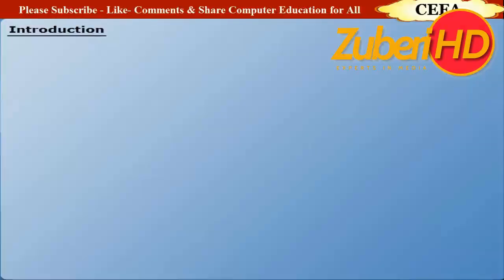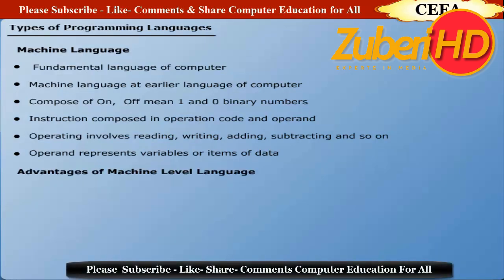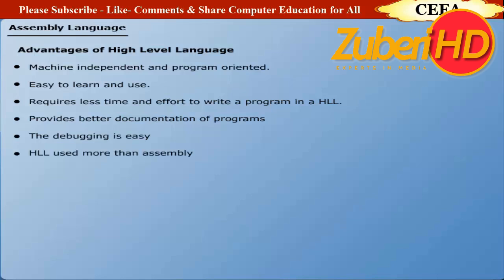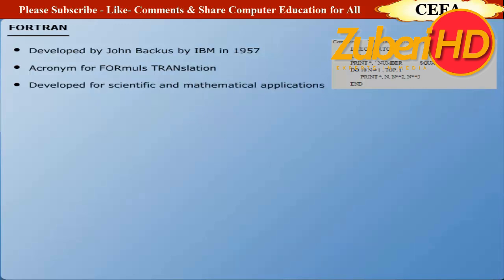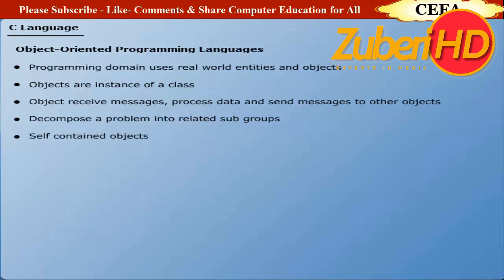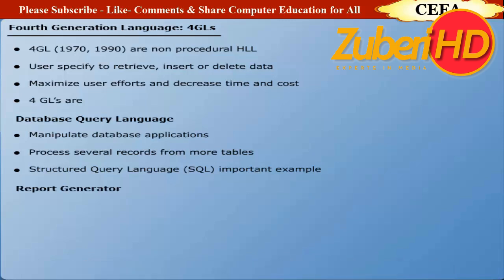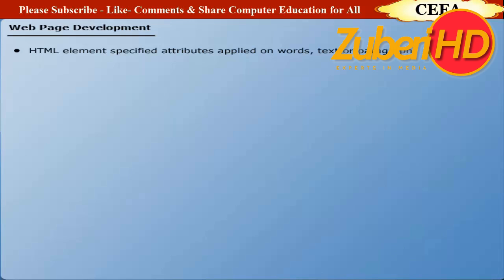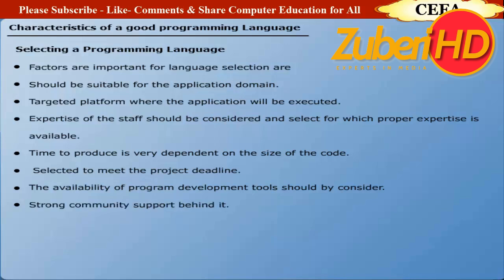Unit # 10 Computer Programming Languages, Types Compiler and Interpreter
A computer programming language is a set of instructions and rules used to communicate with a computer and tell it what to do.

It allows programmers to write programs (software, apps, websites, etc.) that control how a computer operates.

Simple Definition:

A programming language is a medium through which humans give commands to computers to perform specific tasks.

⚙️ 2. Types of Programming Languages

Programming languages can be grouped in several ways, but the most common classification is by level of abstraction — how close or far they are from machine code.

A. Machine Language (Low-Level)

The first generation of programming languages.

Written in binary code (0s and 1s) that the computer’s CPU can directly understand.

Very fast but hard to read or debug.

🧠 Used mainly in hardware-level programming.

B. Assembly Language (Low-Level)

The second generation of programming languages.

Uses mnemonics (symbols) instead of binary numbers.

Needs an Assembler to convert assembly code to machine code.

Example:

MOV A, 5
ADD B, A

🧠 Used in system software, firmware, and embedded systems.

C. High-Level Language

The third generation of programming languages.

Closer to human language, easy to read and write.

Requires a compiler or interpreter to translate into machine code.

Examples:

C, C++, Java, Python, JavaScript, PHP

🧠 Used in application, web, and software development.

D. Very High-Level / 4GL (Fourth Generation Languages)

Designed to be even simpler and more powerful, focusing on problem-solving rather than detailed coding.

Examples: SQL, MATLAB, SAS

🧠 Used in databases, data analysis, and business applications.

E. Object-Oriented Languages

Organized around objects (data) and methods (functions).

Promotes reusability and modular programming.

Examples: Java, Python, C++, C#, Ruby

🧠 Used for modern app development and software engineering.

🧮 3. Compiler and Interpreter

Both are language translators that convert high-level language into machine-understandable code — but they work differently.